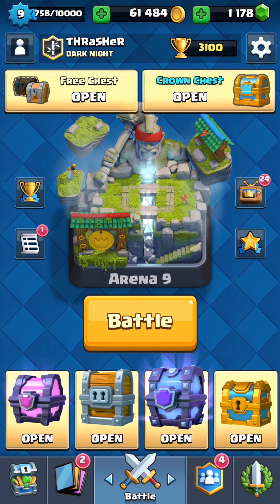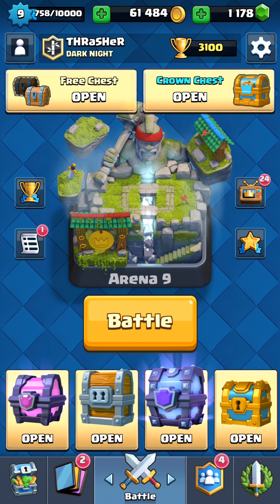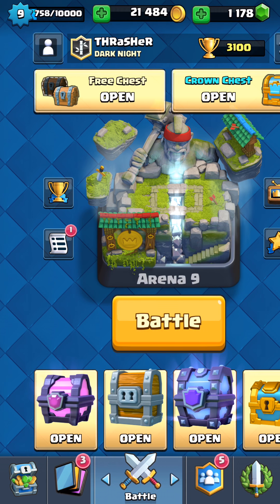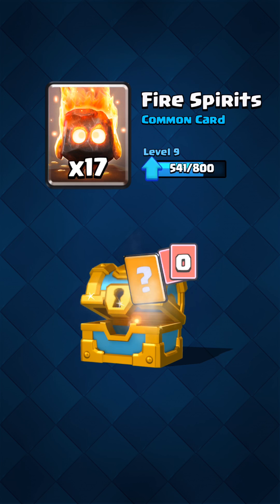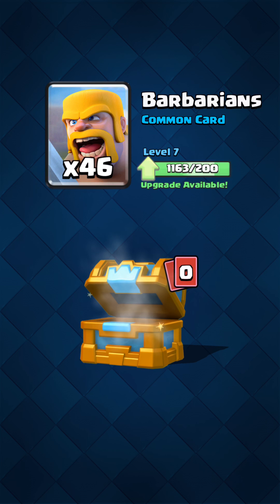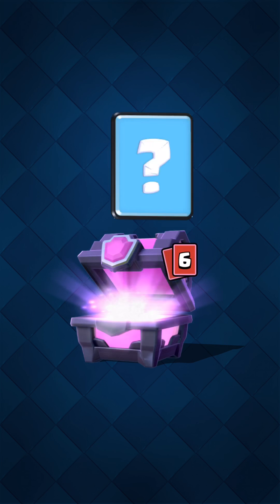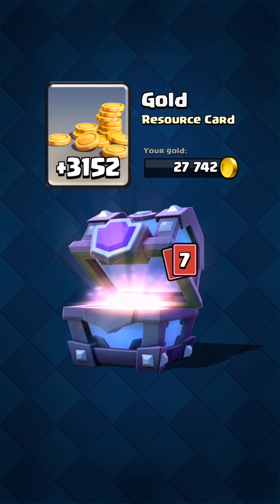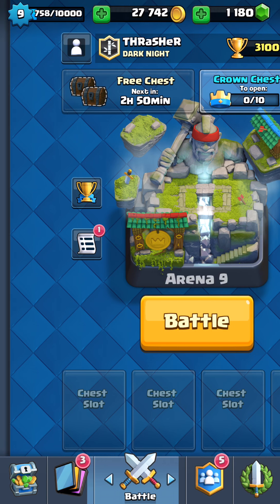Opening Every Chest (Clash Royal)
Hope you enjoyed the video sorry for no background music.